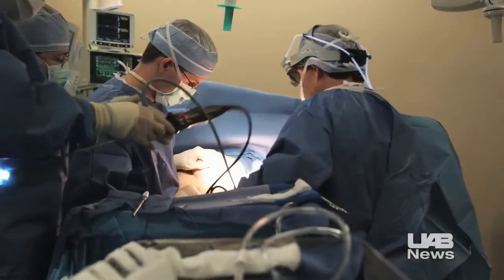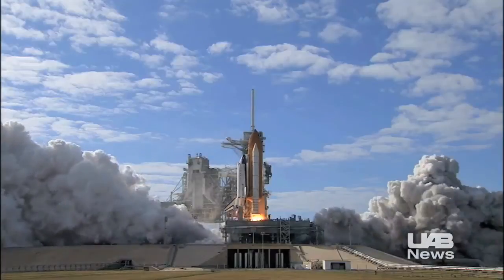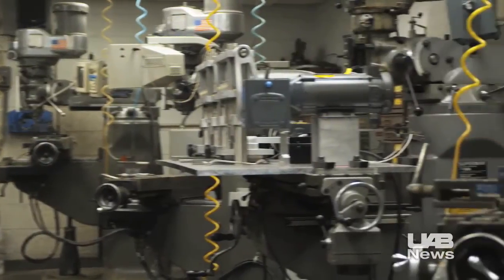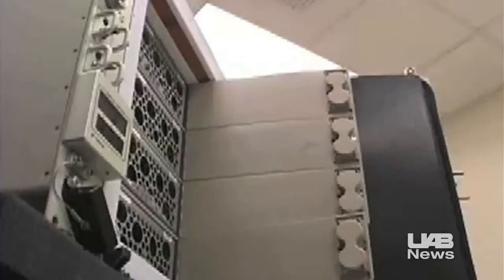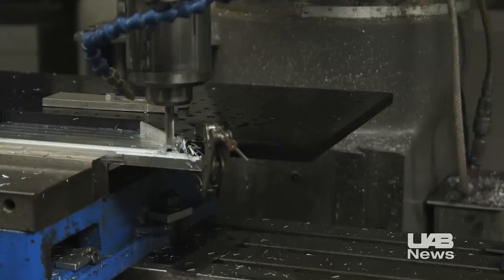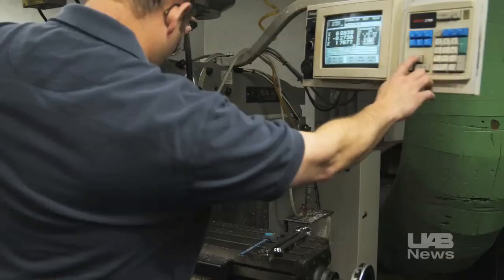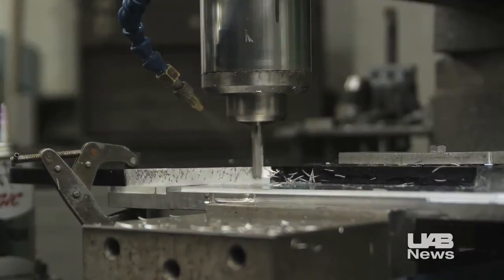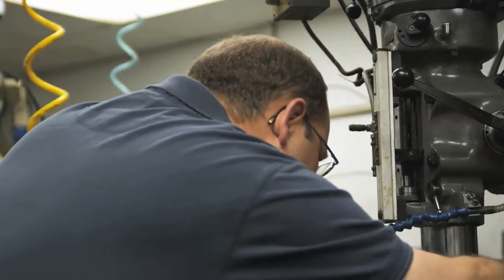Machine Shop Has Tools to Make Inventions a Reality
From scalpels used in surgery to special freezers that fly on the space shuttle, the UAB Research Machine Shop customizes just about any prototype.